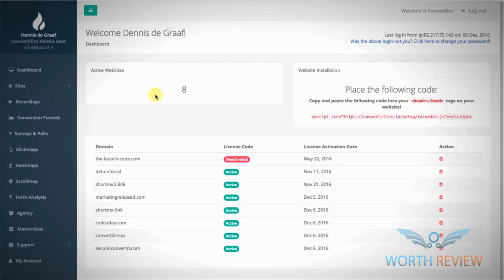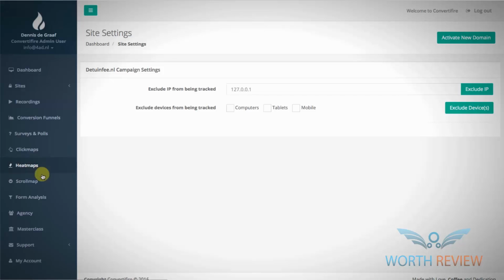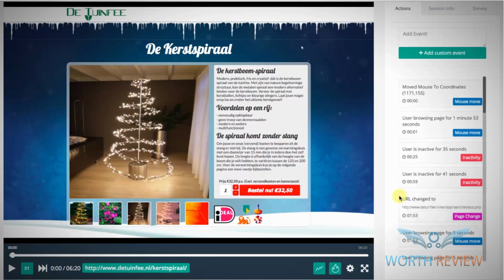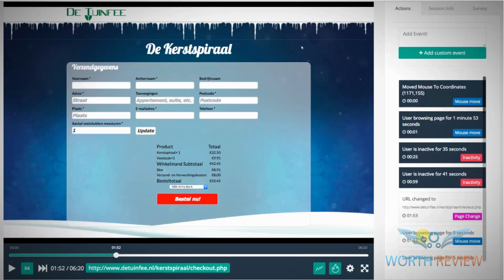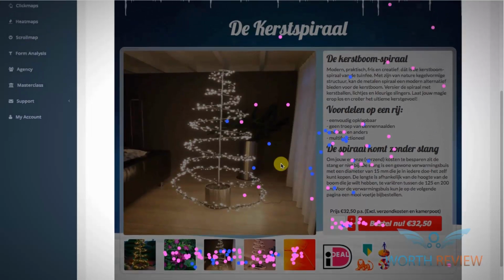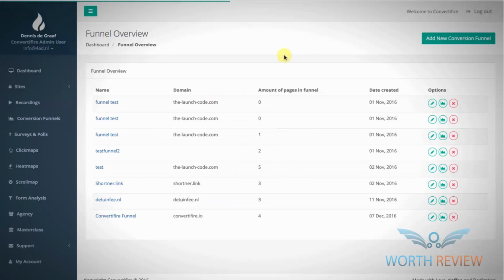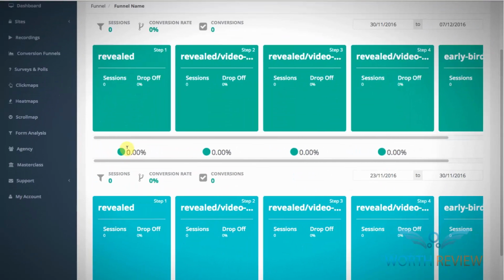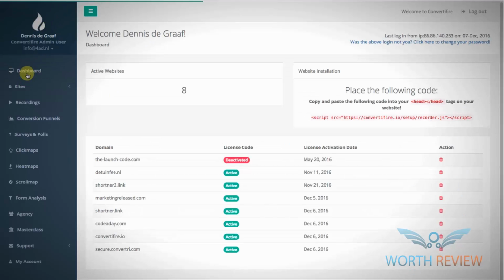Convertifire Demo - Read full Honest Review at WorthReview